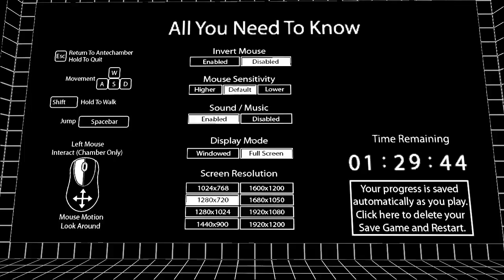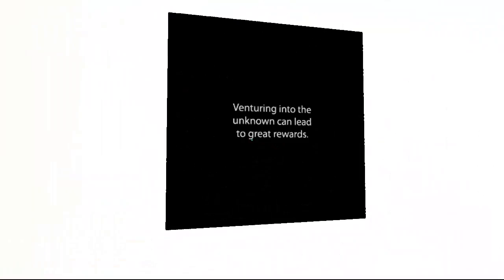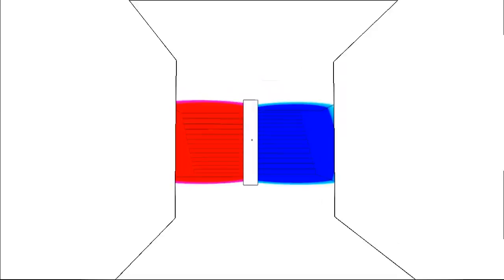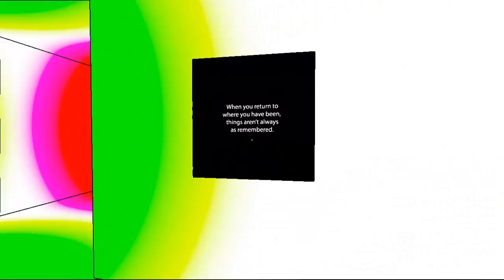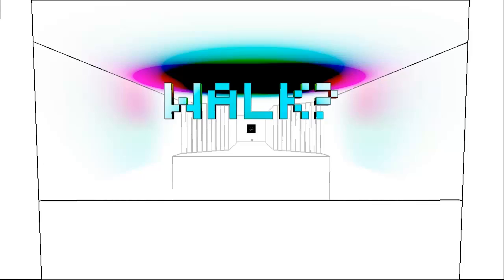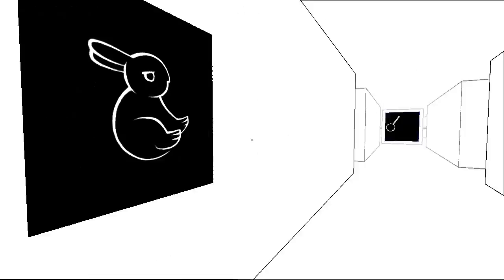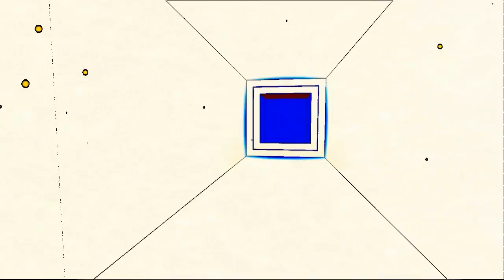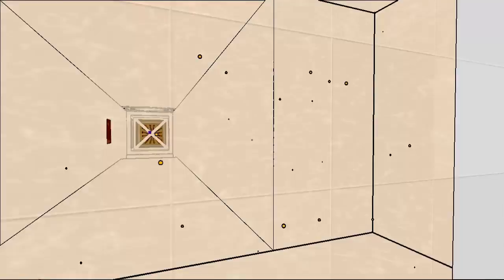Antichamber: Lets Play - Episode 1 - THE MINDF*CK BEGINS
What is Antichamber? - Antichamber is a mind-bending psychological exploration game where nothing can be taken for granted. Discover an Escher-like world where hallways wrap around upon each other, spaces reconfigure themselves, and accomplishing the impossible may just be the only way forward.

Please punch that like button in the face if you like my videos, it really helps me out.

to check anyones YouTube stats!